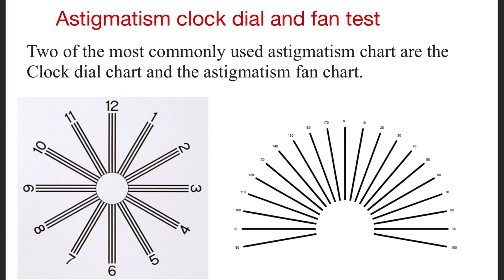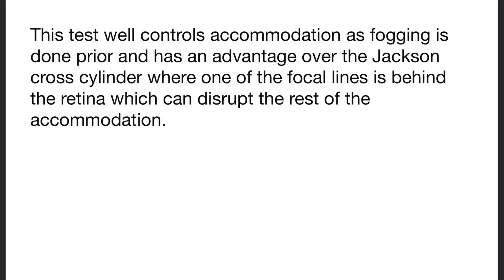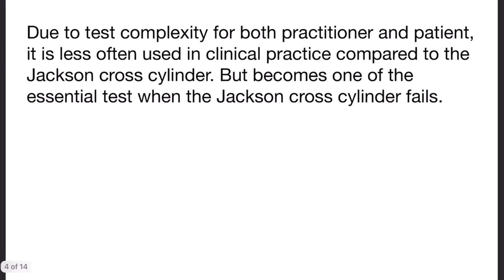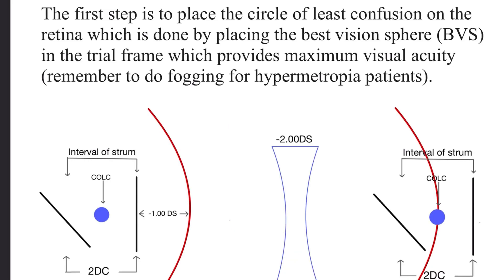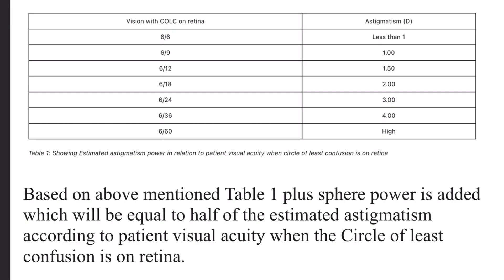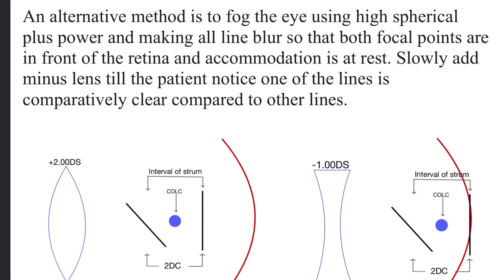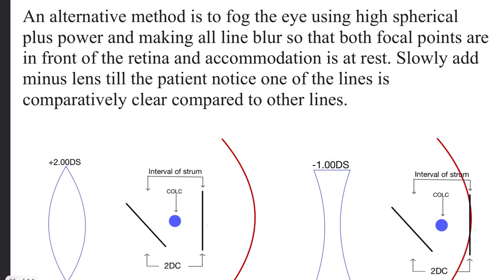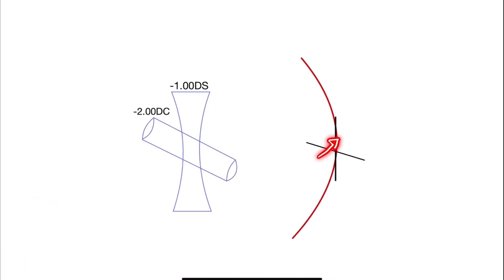Astigmatic Clock Dial and Fan Test: Principles, Optics, and Procedure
Learn the Astigmatic Clock Dial and Fan Test in detail! This video explains both tests' principles, optics, and step-by-step procedure. Perfect for optometry students looking to enhance their understanding of refractive error evaluation.